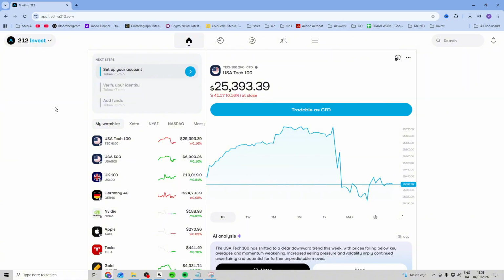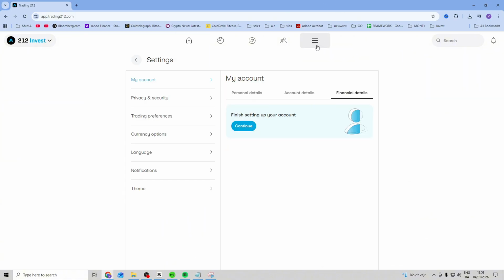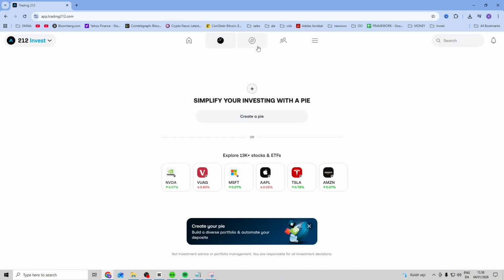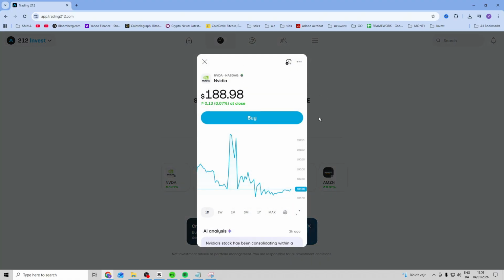How To Add New Card To Trading 212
In this video I'll show you how to quick easy and fast learn how to add or change card on Trading 212. The method is very simple and clearly described in the video. Follow all of the steps & see how to add new card in Trading212!